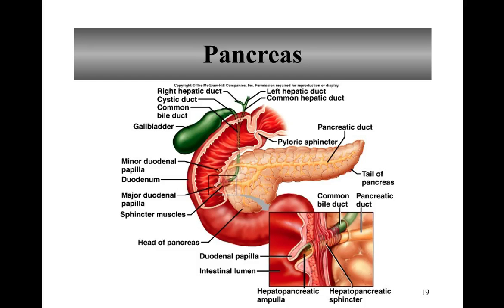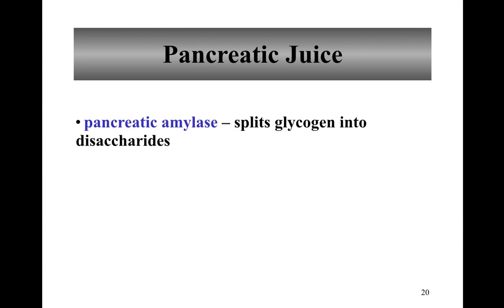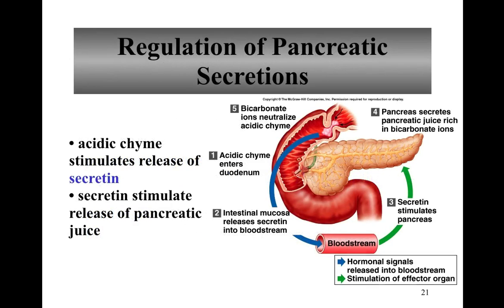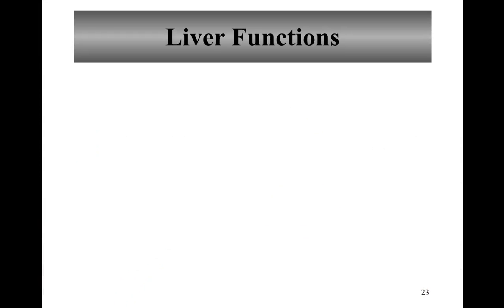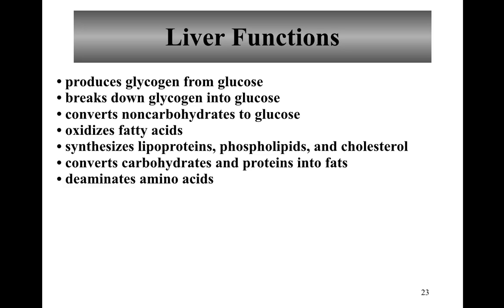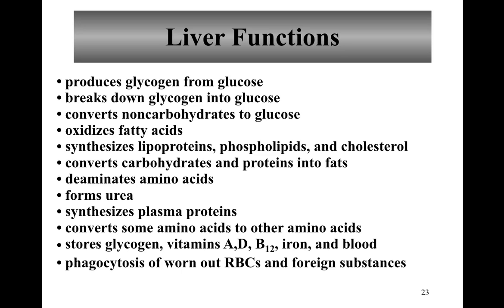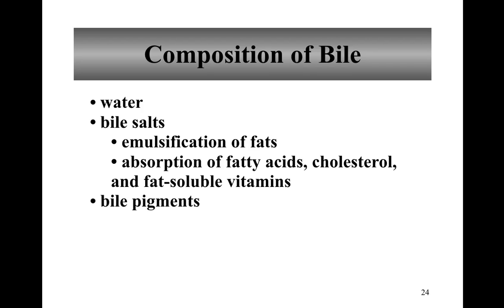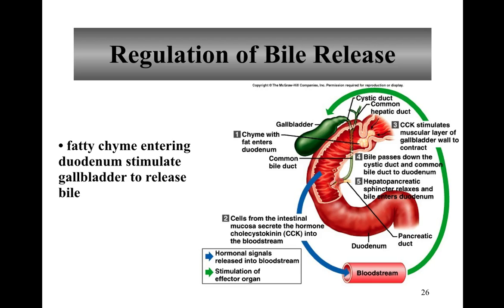Pacreas, Liver and gallbladder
Description of the structure and function of the pancreas, liver and gallbladder